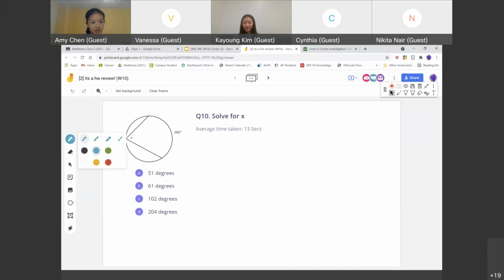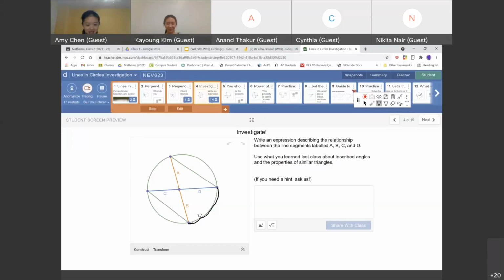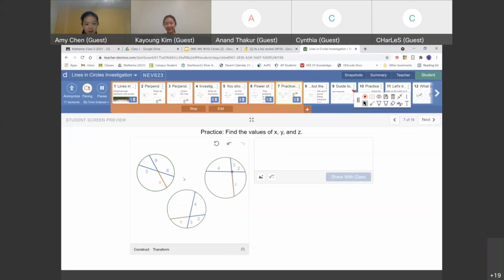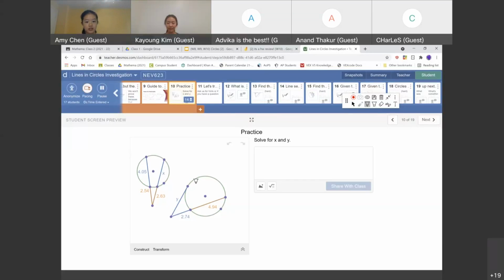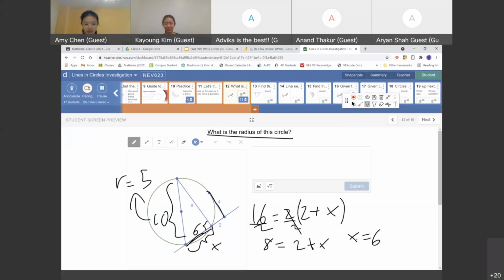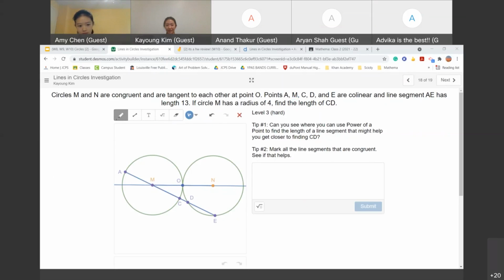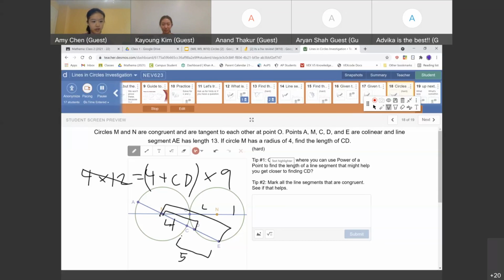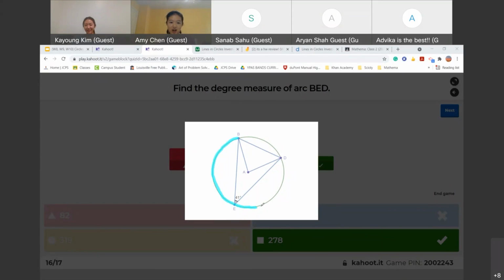Class 2: Day 10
Topic: Chords in Circles + Power of a Point (Circles | Day 3)